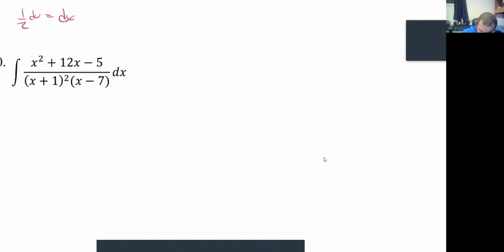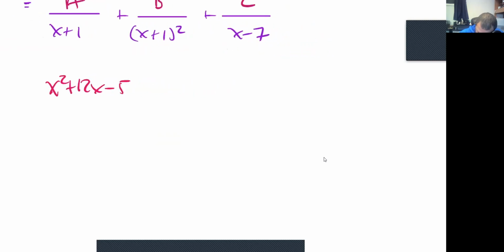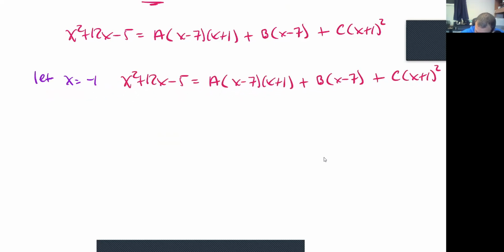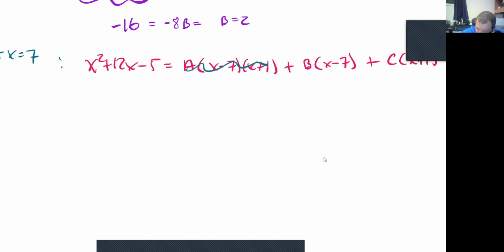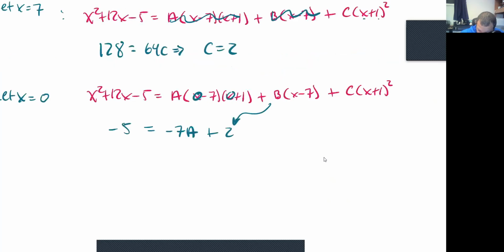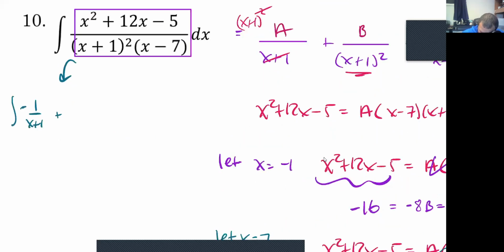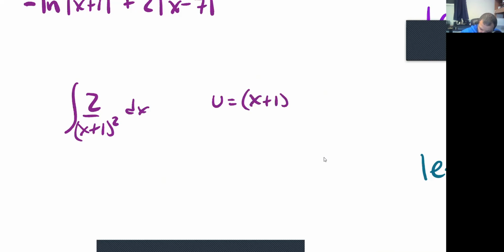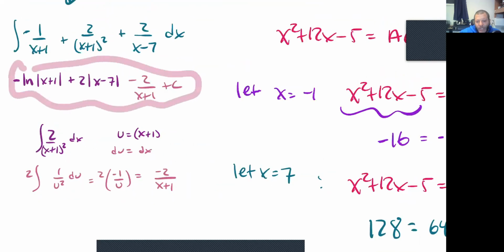MA 1172 HW 2.2 Q10